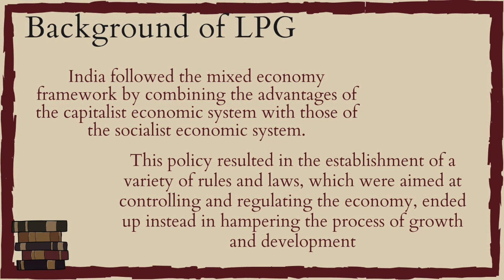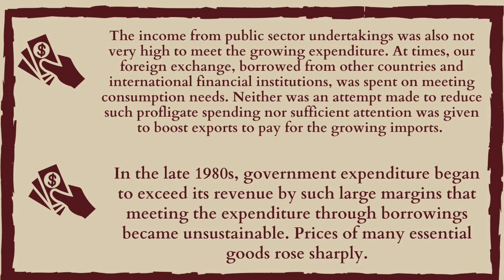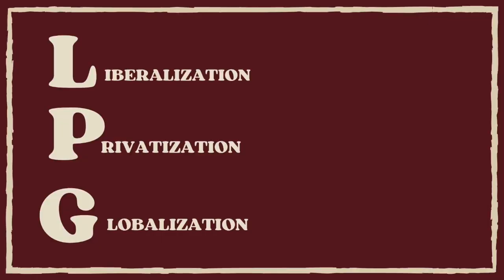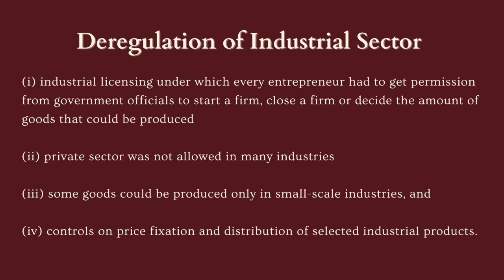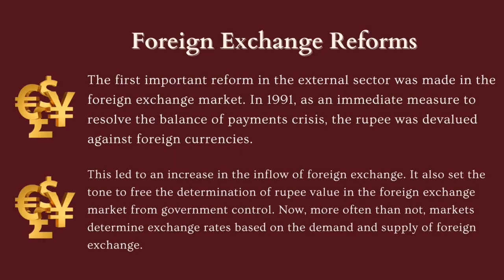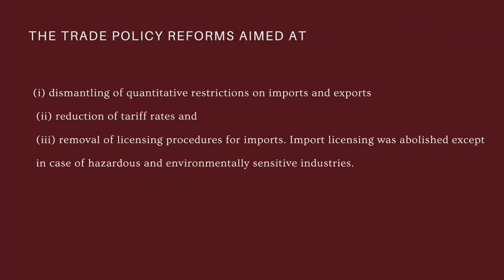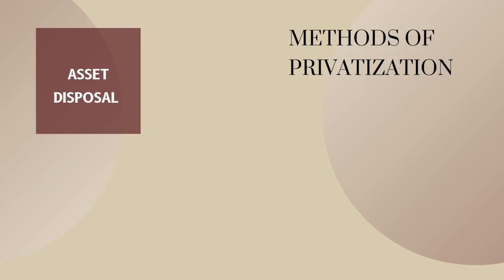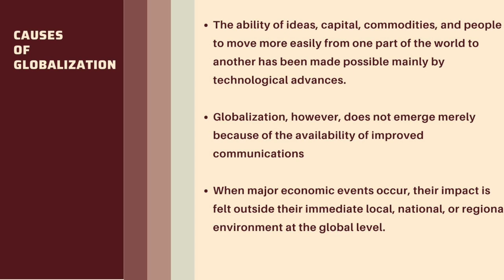Lecture 27 LPG